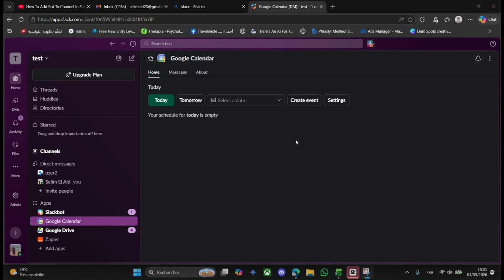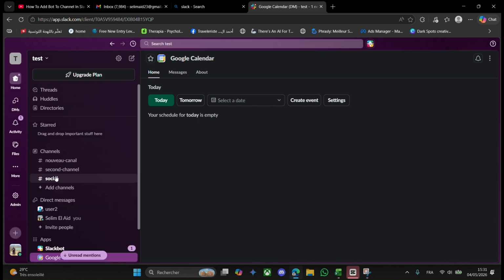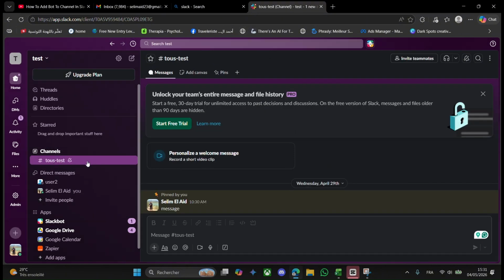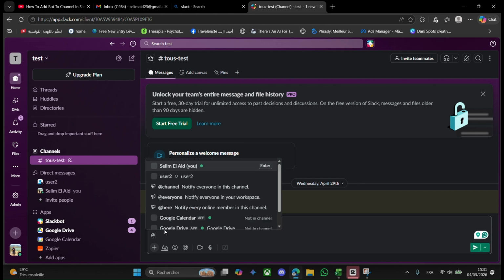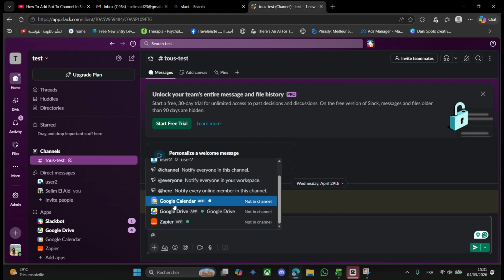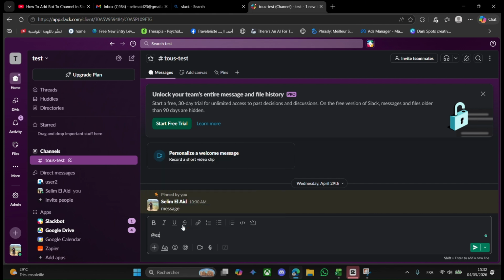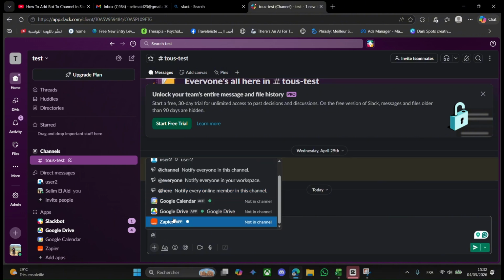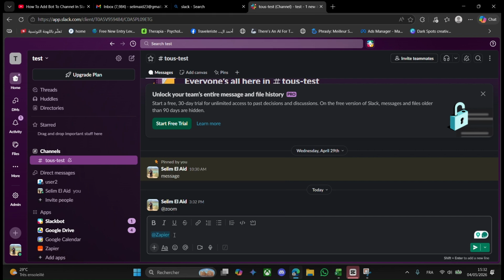How to Add a Slack Bot to Post Daily Jokes – 2026 Scheduled Fun Automation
To add a Slack bot to post daily jokes, create a Zapier automation: trigger = Schedule by Zapier (choose a time, e.g., 9:00 AM). Action = Slack → "Send Channel Message" (select channel, write message). For jokes, pull from a RSS feed (e.g., rssfeed of a joke site) or use ChatGPT action (generate a joke). Alternatively, install Karma Bot or GIPHY apps from Slack directory. That's how to automate fun posts in Slack. 🤖😂